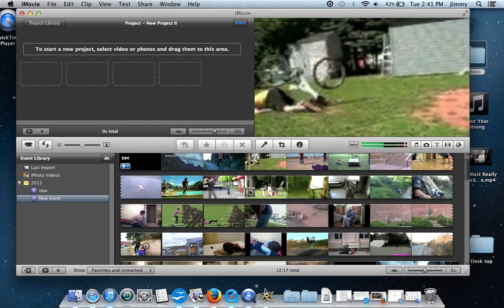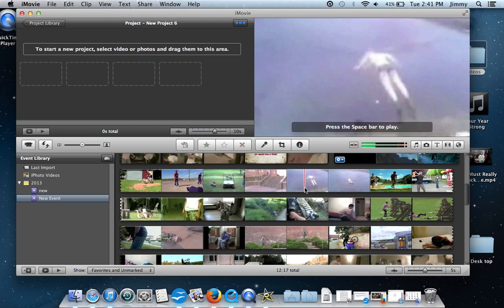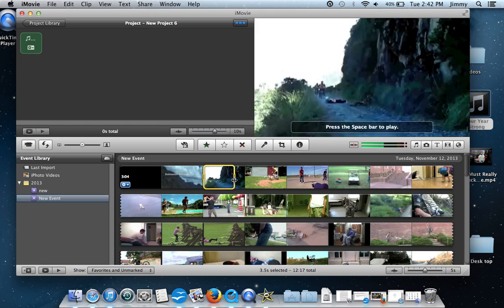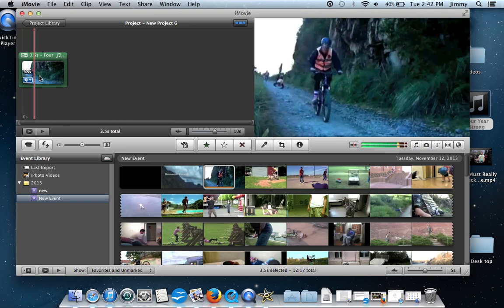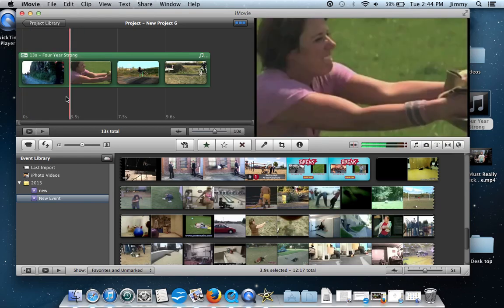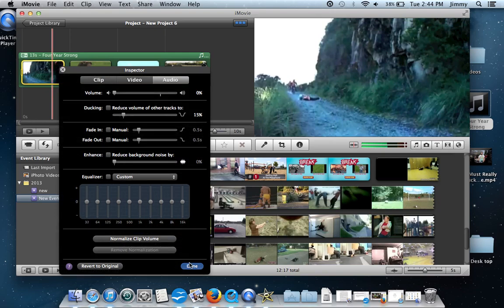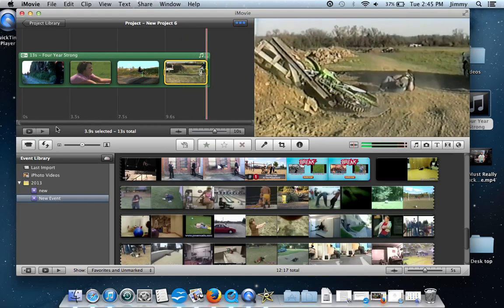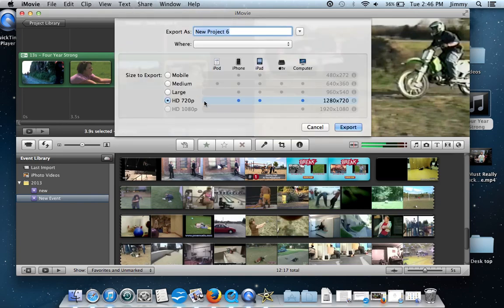How to make a Compilation Video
Here is show you how to create a simple compilation video.  All you need is iMovie, a few videos your download from the internet(such as youtube), and a song or two that fits the compilation.  This specific method is using programs already installed on any apple computer.

how to make compilation videos